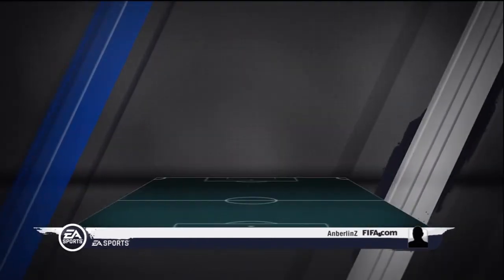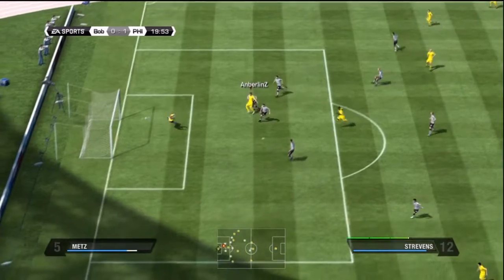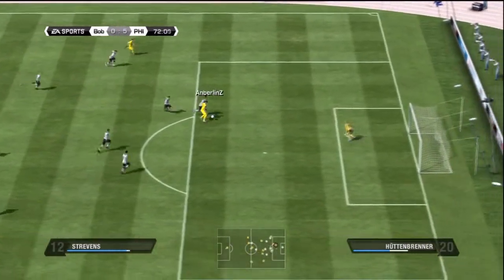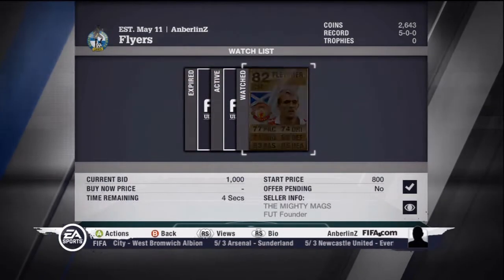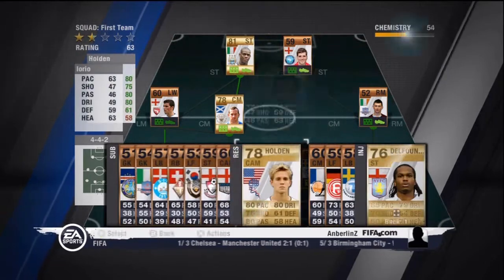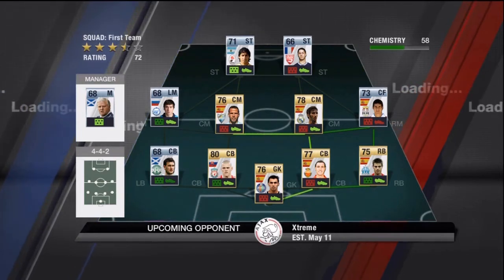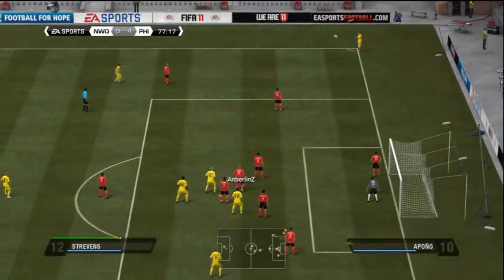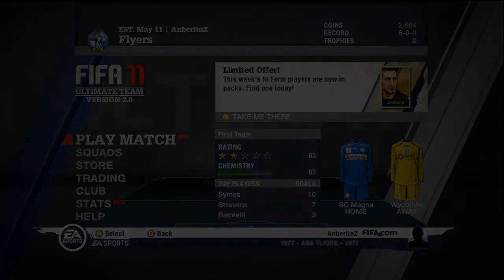Fifa 11 UT- Road to Glory- Episode 4: "Bargains!"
Hey Guys, This is episode 4 of the road to glory series!